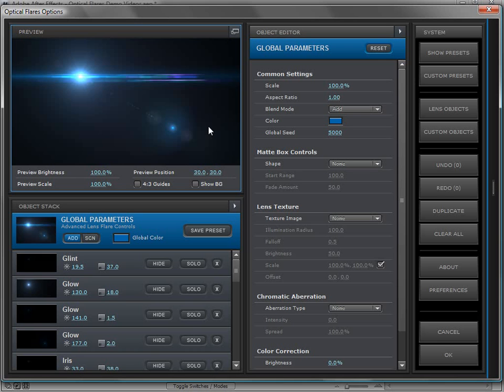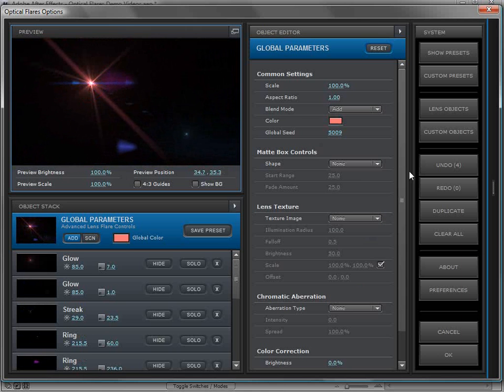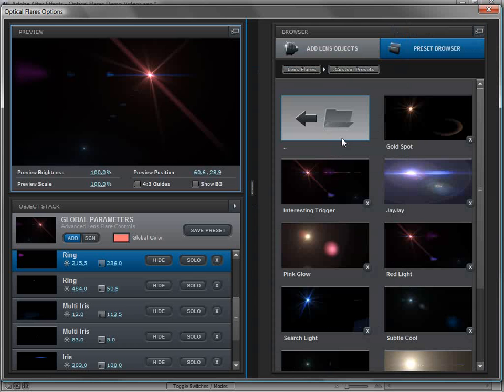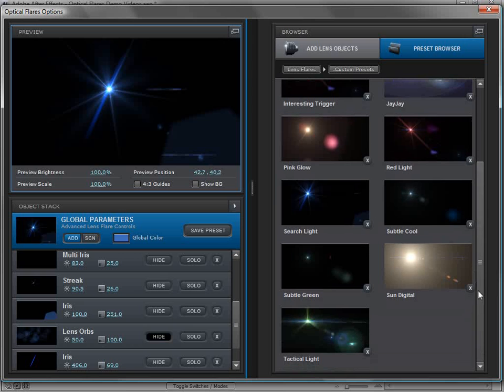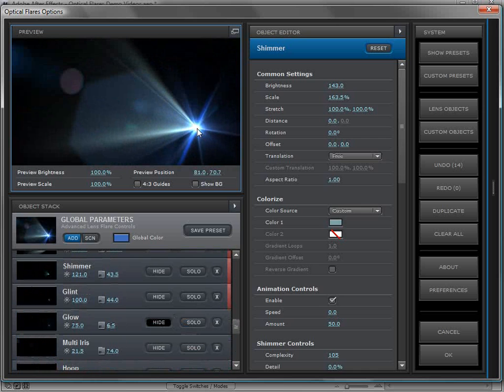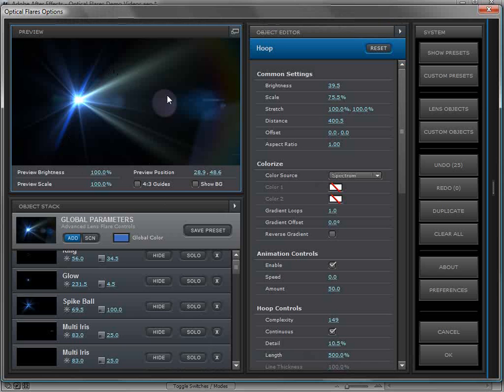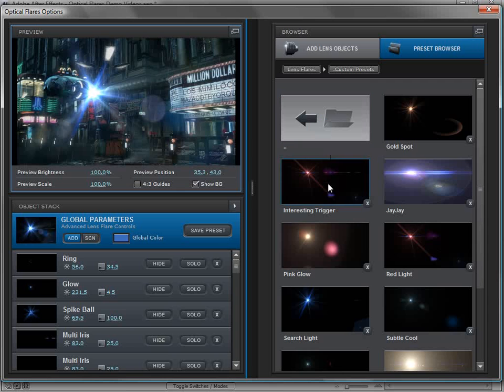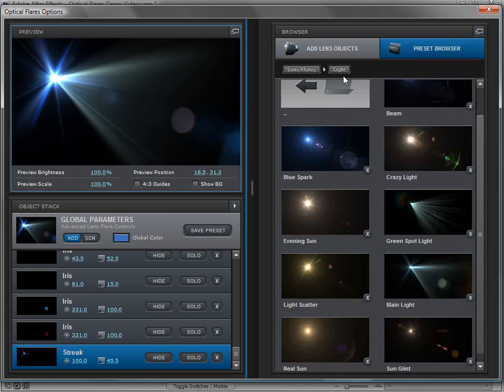Preset Browser (Tutorial)